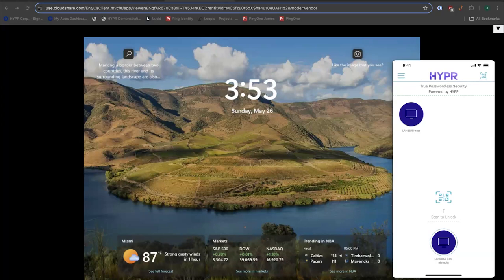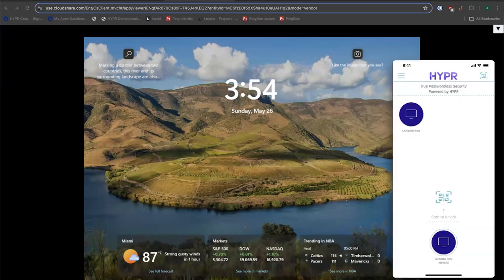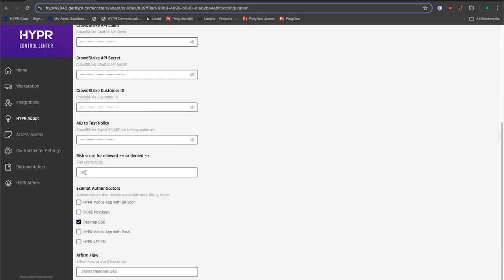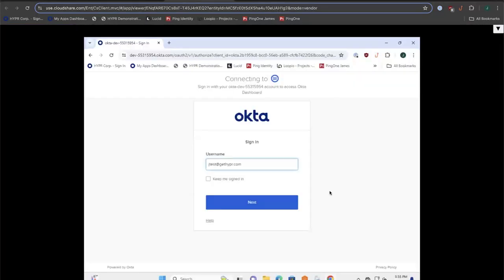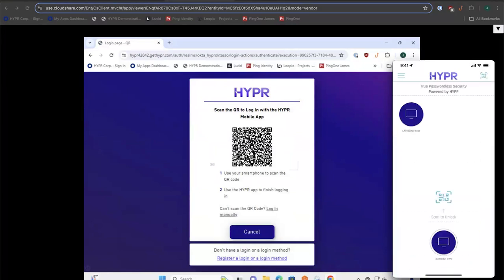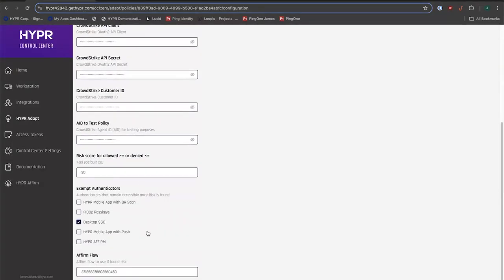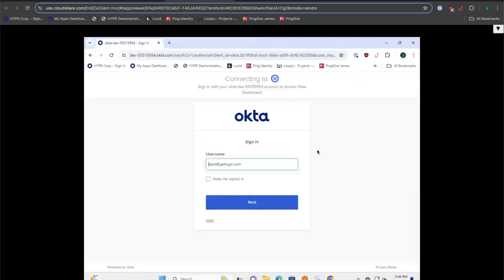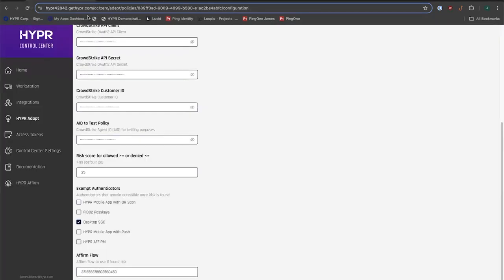CrowdStrike Zero Trust Assessment Integration with HYPR Demo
Give trusted users fast, secure passwordless access with the HYPR Identity Assurance Platform. Leverage CrowdStrike Falcon® Zero Trust Assessment risk score to enforce access policies based on your organization’s unique requirements and facts on the ground.

► Deny Risky Access Attempts: Instantly block access attempts that fail to meet your predefined risk thresholds.

► Enforce Phishing-Resistant MFA: Elevate your security by enforcing HYPR’s user-friendly, FIDO Certified passwordless MFA.

► Wall Off Non-Compliant Devices: Automatically secure devices that fall out of compliance to prevent unauthorized access.

About HYPR

HYPR Identity Assurance Platform delivers the industry's most comprehensive end-to-end identity security for your workforce and customers.

By unifying phishing-resistant passwordless authentication, adaptive risk mitigation, and automated identity verification, HYPR ensures secure and user-friendly experiences for all.

Trusted by organizations worldwide, including two of the four largest US banks, leading manufacturers, and critical infrastructure companies, HYPR secures some of the most complex and demanding environments globally, showcasing our commitment to innovation and security excellence.